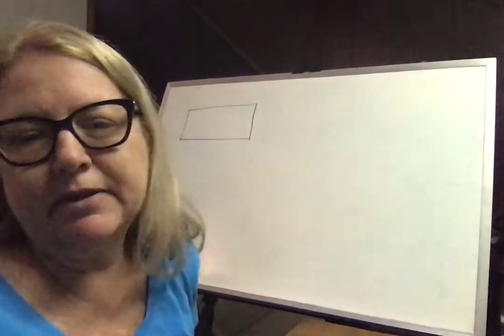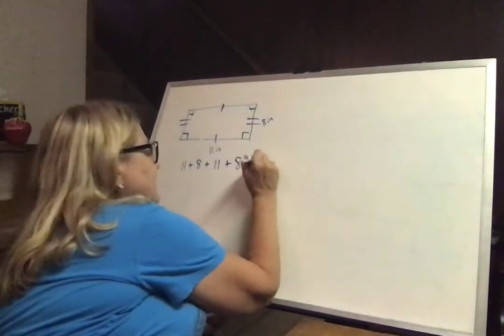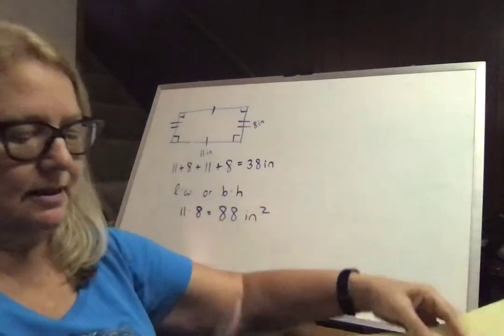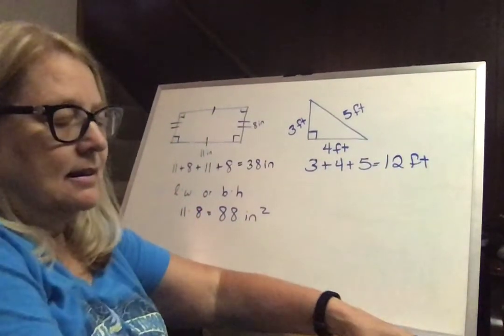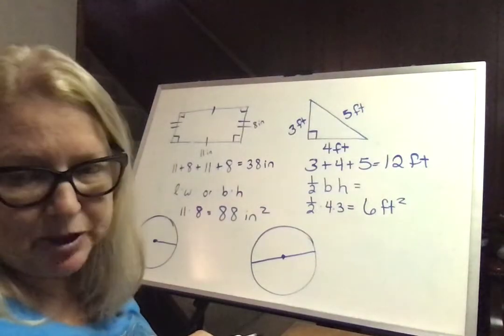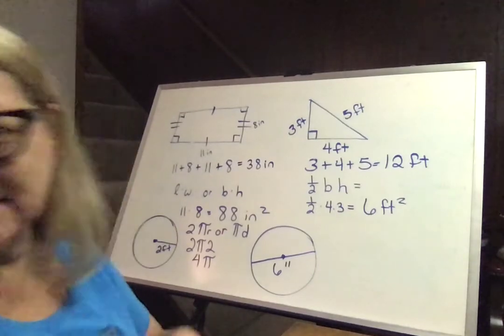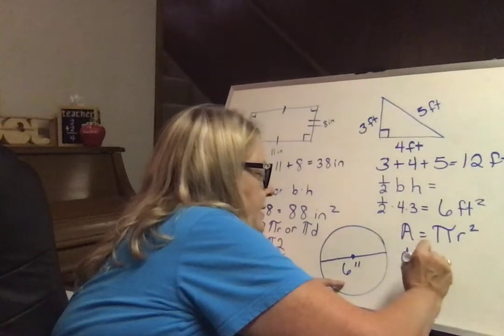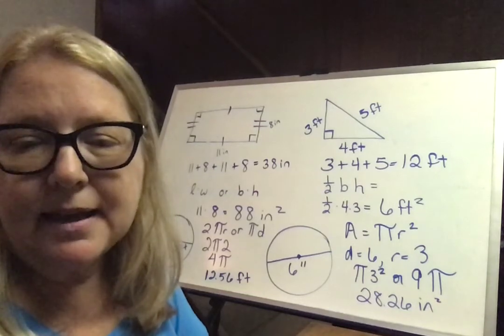Lesson 0 1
Area and Perimeter of rectangles and triangles, Area and Circumference of circles